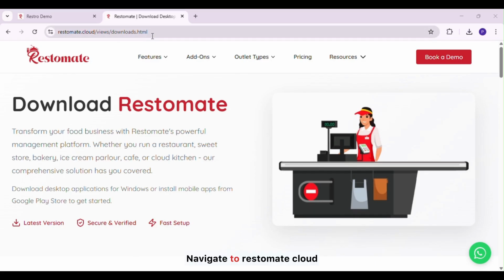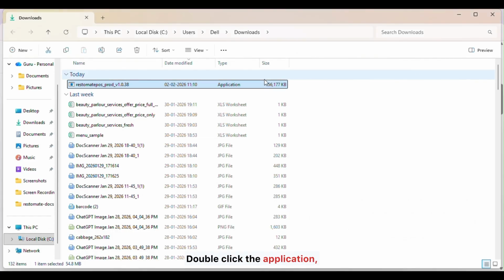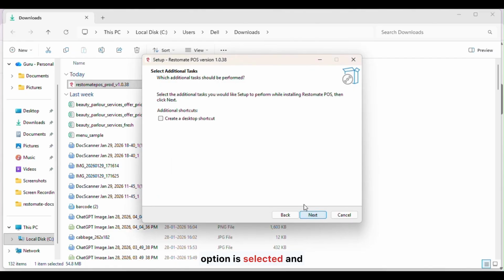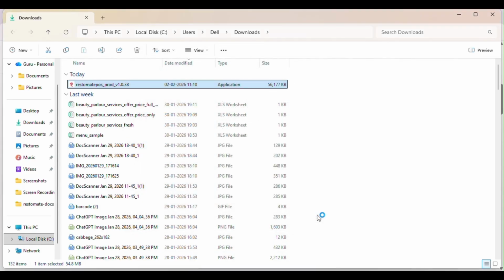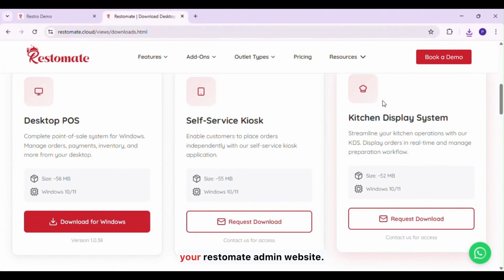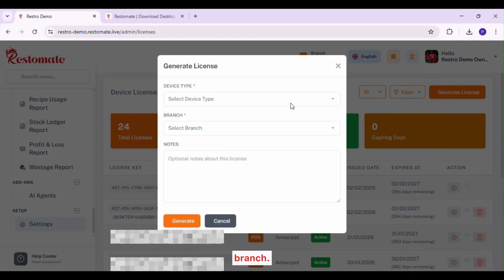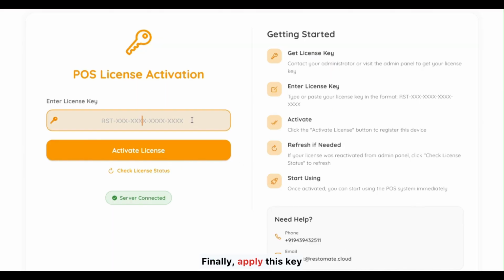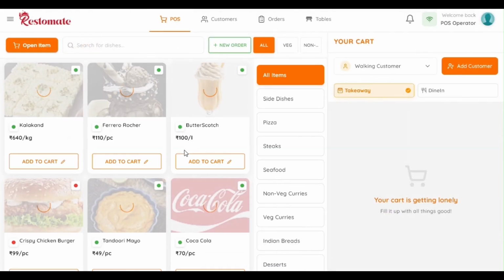Restomate POS Installation And Activation Video